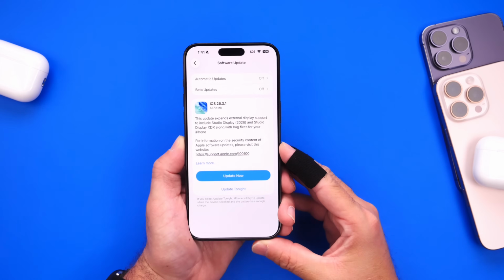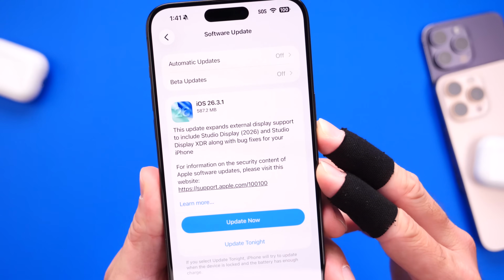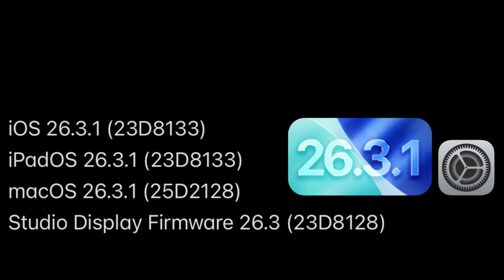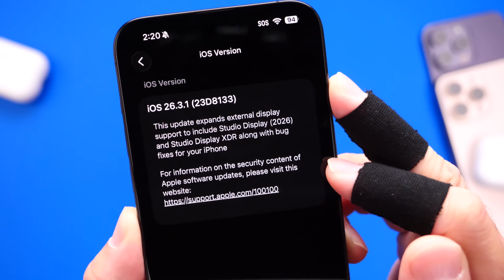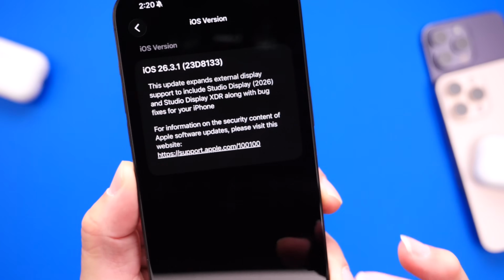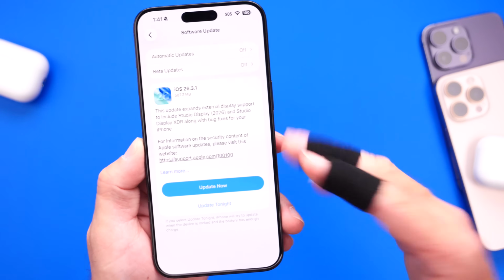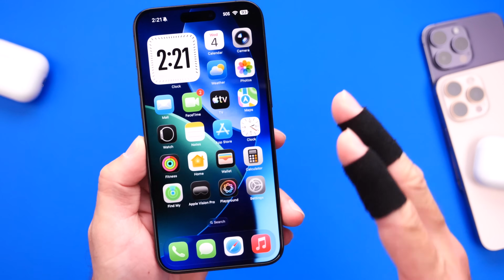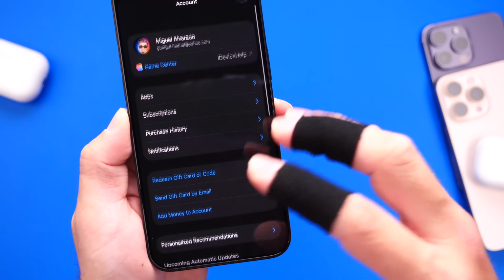iOS 26.3.1 - DO THIS After You Update!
iOS 26.3.1 Released - Here’s what’s New and a few things to do after you Update!